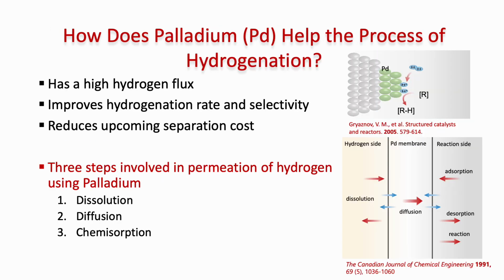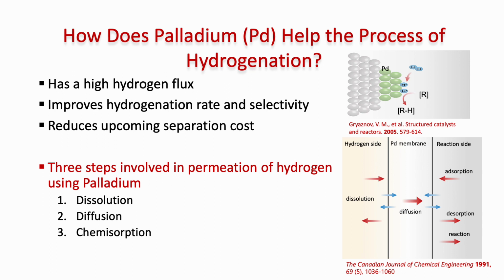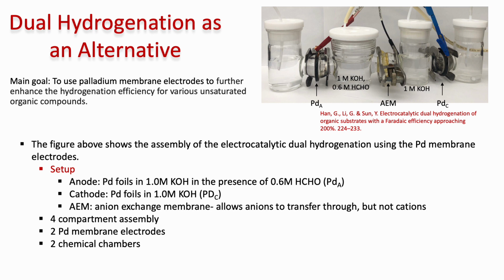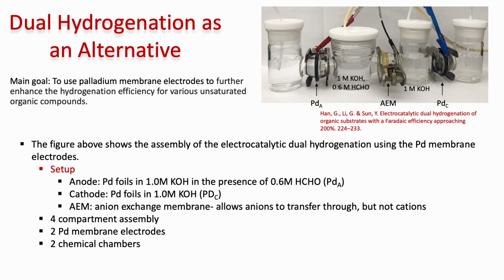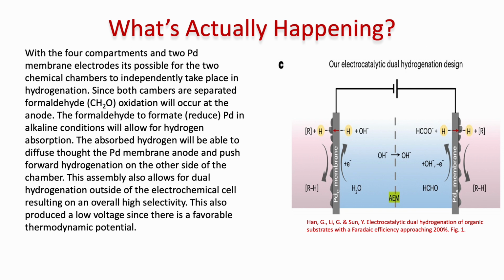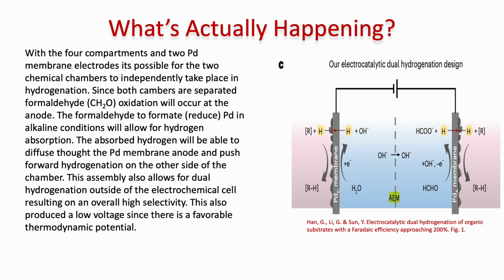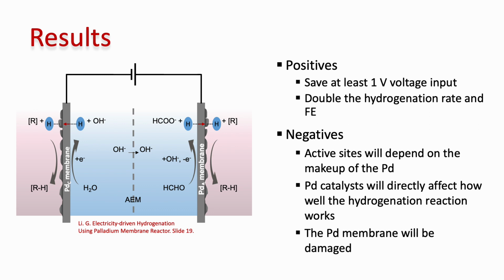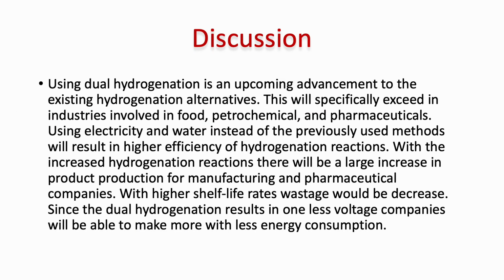Using Palladium Membrane to Increase Dual Hydrogenation Efficiency